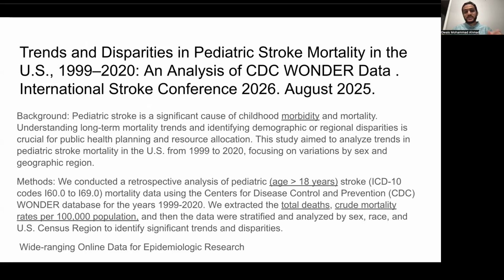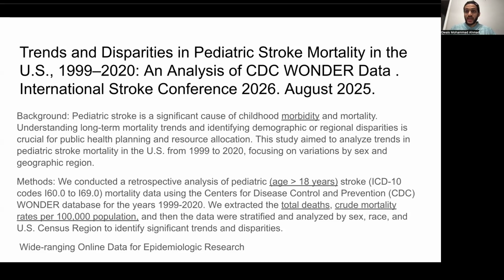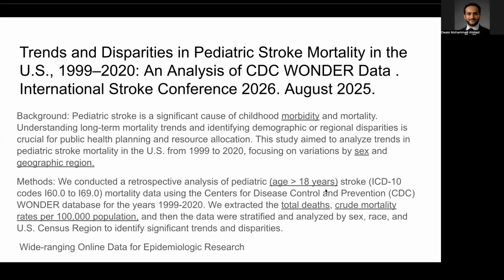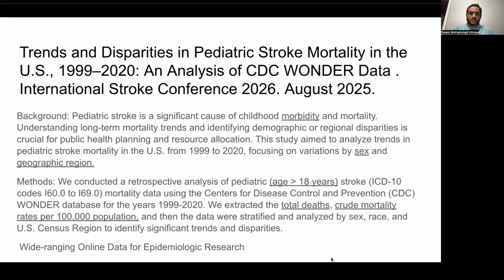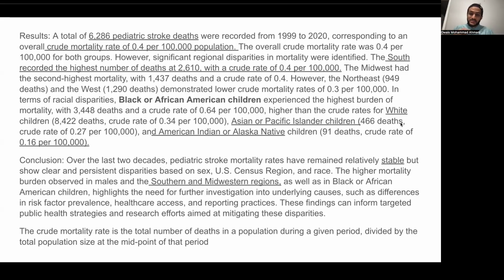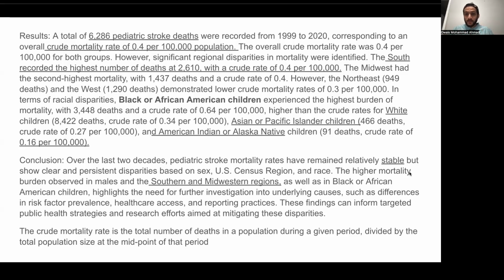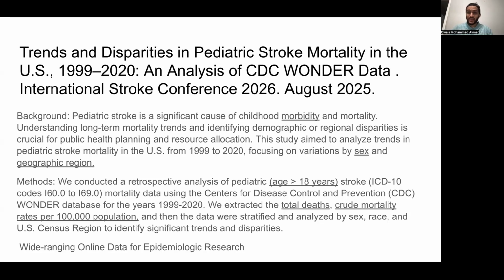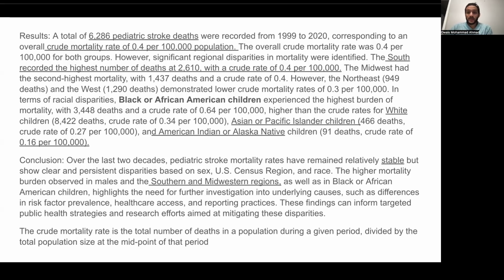Pediatric Stroke Mortality in the U.S., 1999–2020: An Analysis of CDC WONDER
Trends and Disparities in Pediatric Stroke Mortality in the U.S., 1999–2020: An Analysis of CDC WONDER Data . Internation stroke conference